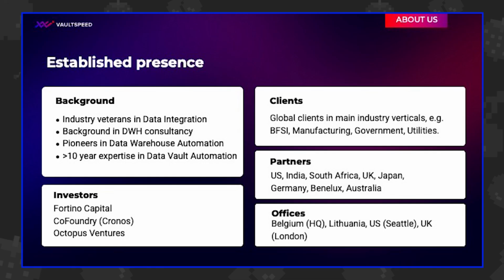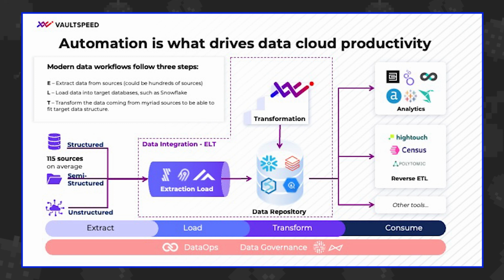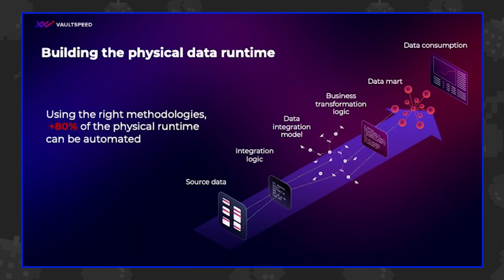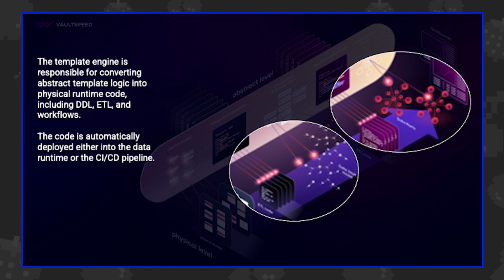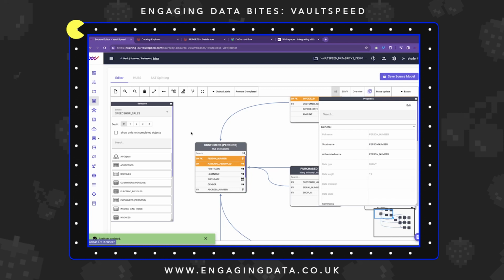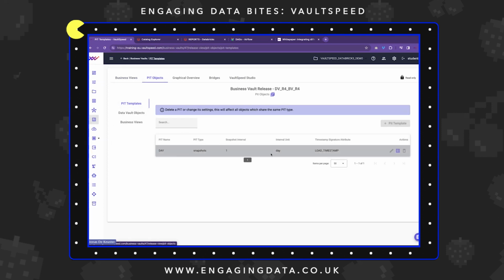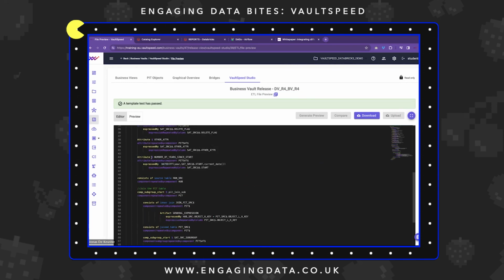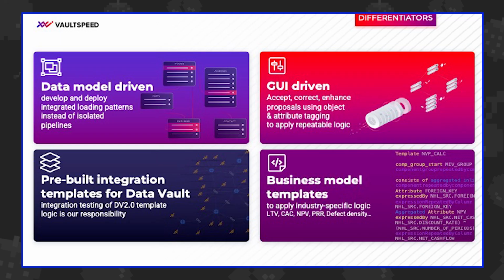Ultra-Automated Data Transformation with VaultSpeed | Engaging Data Bites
This Engaging Data Bites is with our partner VaultSpeed!

Learn about how VaultSpeed will assist your Data Transformation at great speeds!

VaultSpeed is the only solution that lets you automate every step of your cloud data warehouse, lakehouse or mesh. Setup, maintenance and beyond.

Learn more about VaultSpeed and how it can help your organisation. Get in touch with us to discuss it further